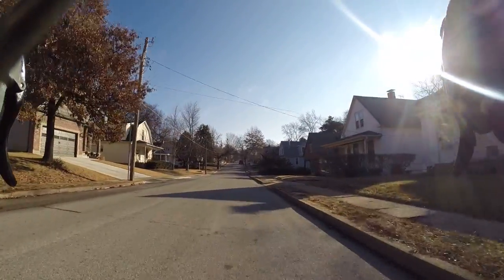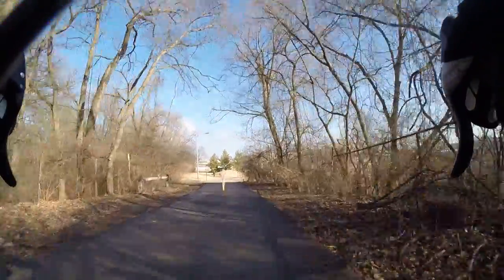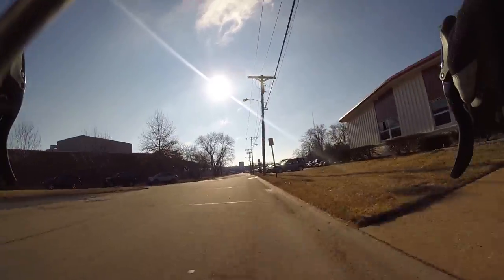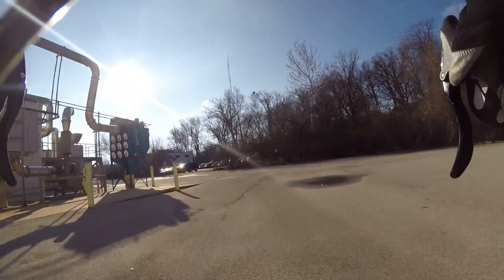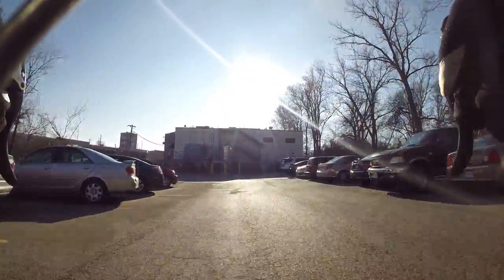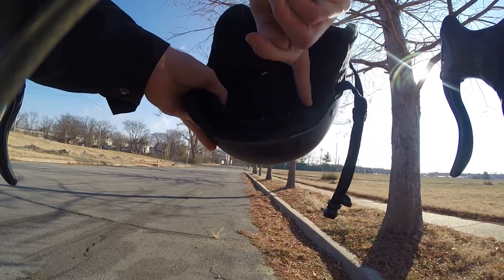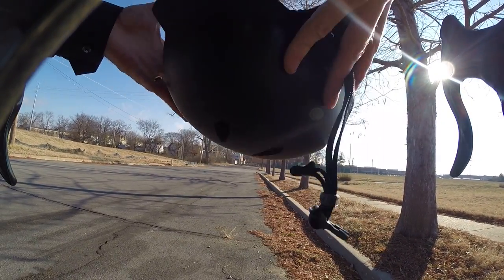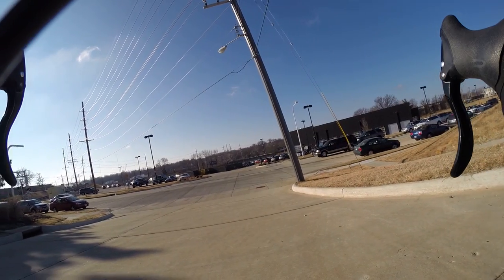Bern Watts Helmet Product Review Commute Bike Blogger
On my morning bike commute I reviewed the Bern Watts EPS helmet with Winter Knit. 11:45

The helmet itself is high quality, low profile, and feels strong. It has an integral sun visor which is nice for keeping the sun and rain out of your eyes.

You can buy accessories for the helmet like the Winter Knit which has ear covers that snap on the helmet so you do not need to carry around a separate earband; this makes it ideal for winter.

The Bern helmet has become a favorite of mine, and I would recommend it especially for winter use. For summer you will probably want to stick with a helmet that has more vents for better airflow.